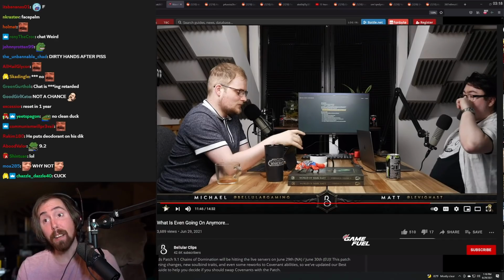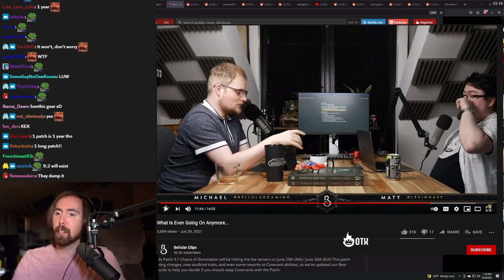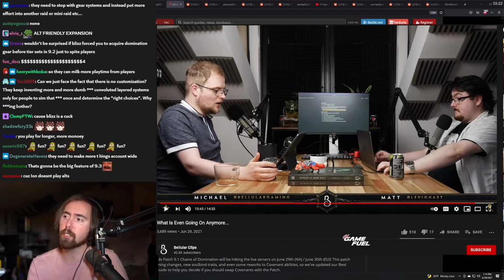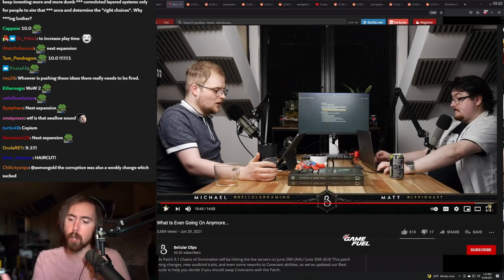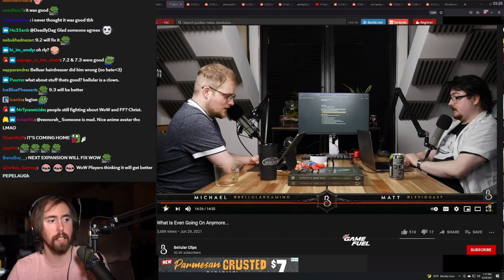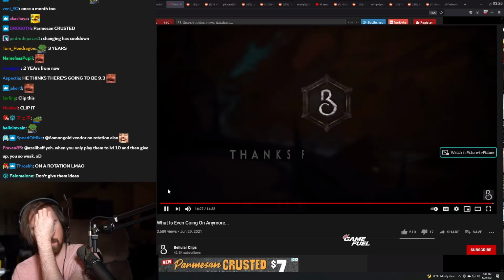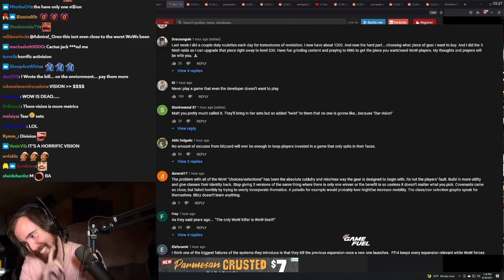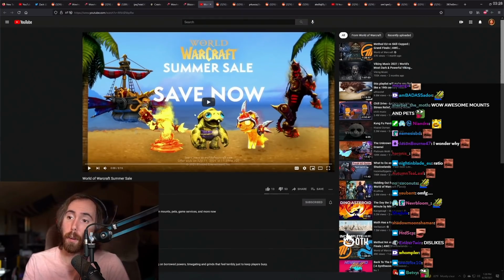Asmongold Reacts to "What Is Even Going On Anymore" | By Bellular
Asmongold watches a video by Bellular, who discusses about the absolute state of Shadowlands Patch 9.1, which main feature (The Shards of Domination System) is beyond convoluted and difficult to understand, even for people that play WoW every day. This is especially frustrating when this system will be most likely scraped when Patch 9.2 will be released, since it has been confirmed sets will return with this iteration of Shadowlands. Blizzard really needed a win after the absolute resurgence of FFXIV but this certainly doesn't seem like it...

Original Video:
(What Is Even Going On Anymore...)

Stay tuned and subscribe to the official Asmongold YouTube Channel to always be kept up to date about the best Asmongold Highlights, Asmongold Reacts and funniest Asmongold moments from World of Warcraft and other games played on stream!